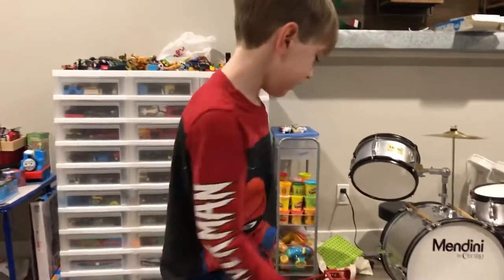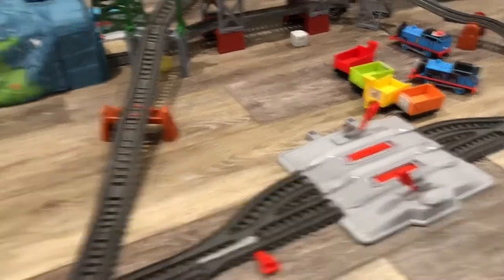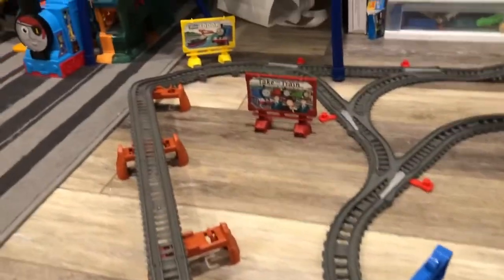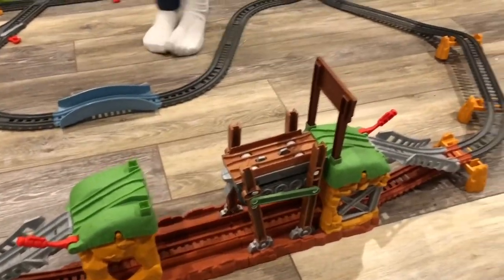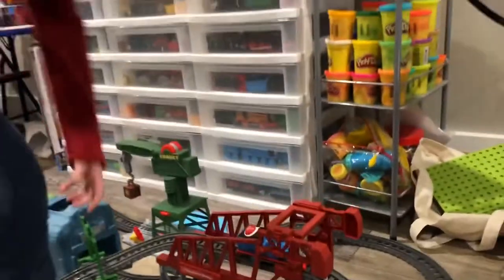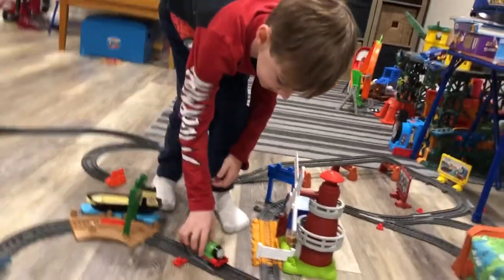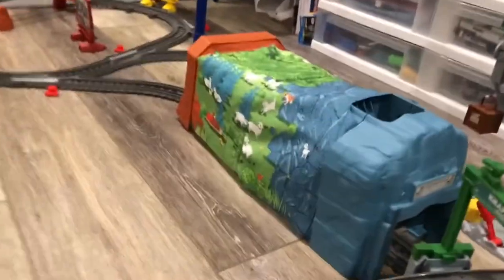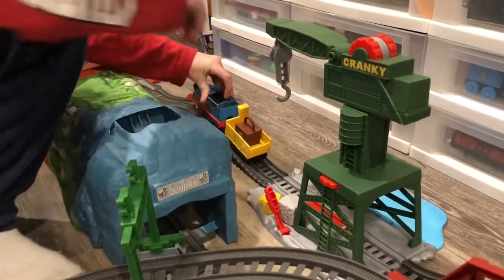Thomas and Friends All Around Sodor Set and Walking Bridge Set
Alex shows his All Around Sodor set and his Walking Bridge set he got for Christmas. We have both sets combined into one fun set.